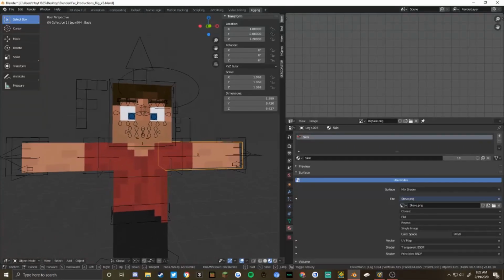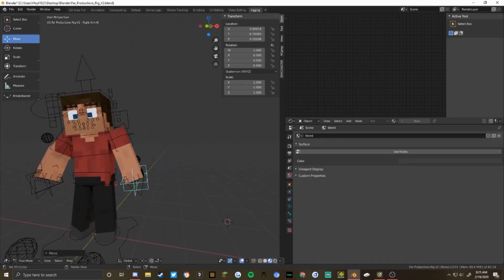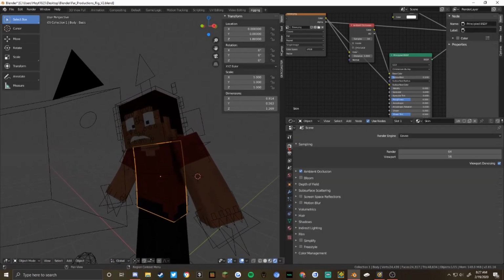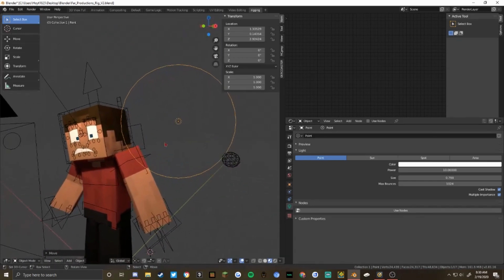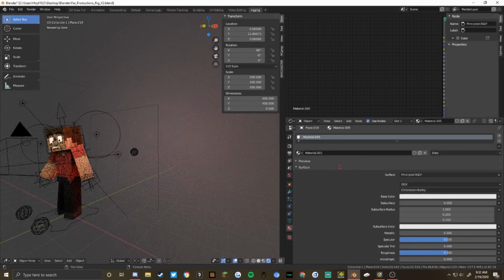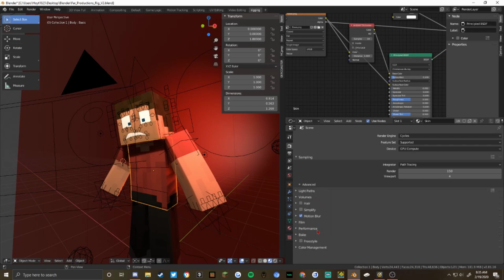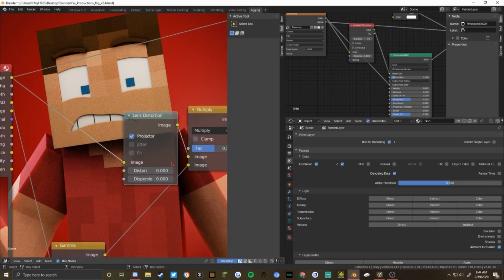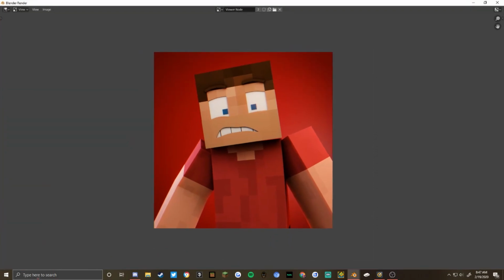How to Make Decent Cycles Lighting (Tutorial)